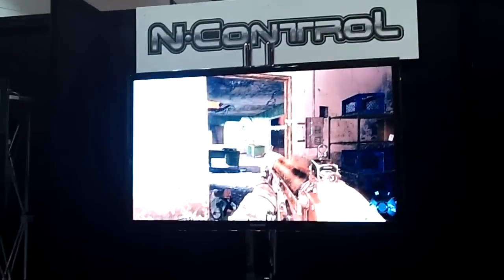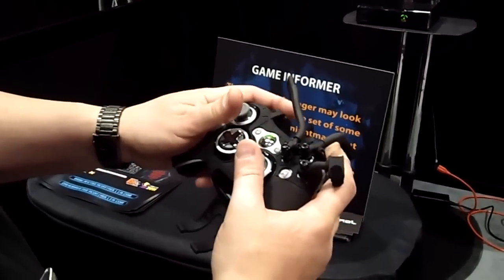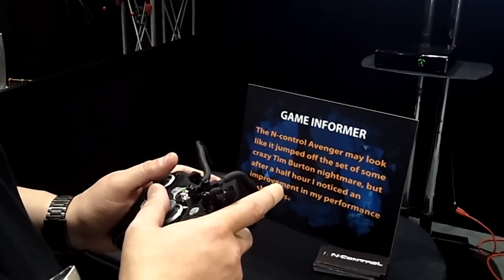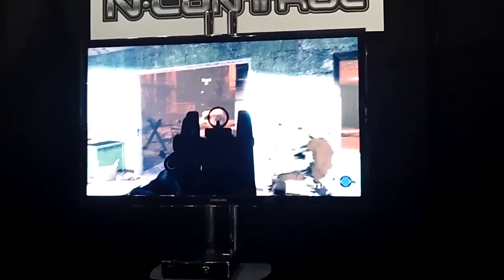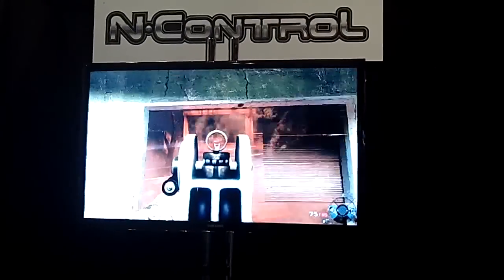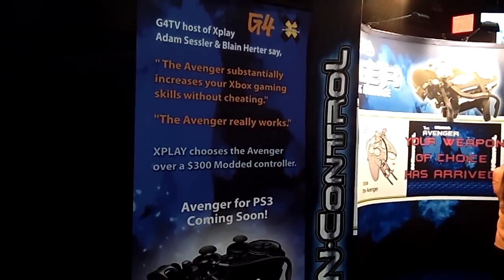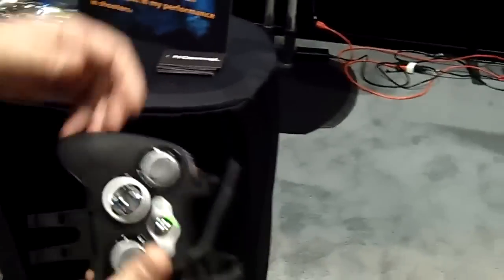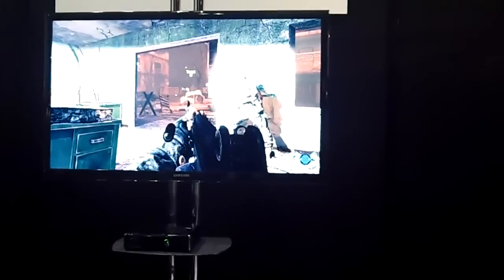The Avenger Controller demonstration at E3 2011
The Avenger Controller Review @ E3